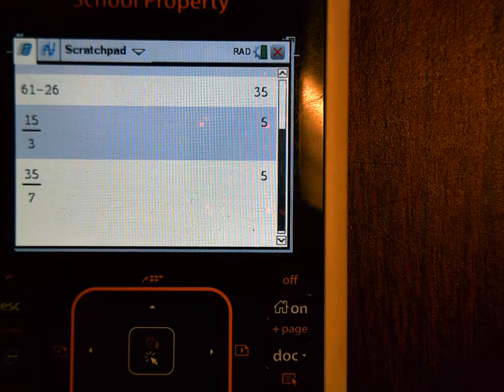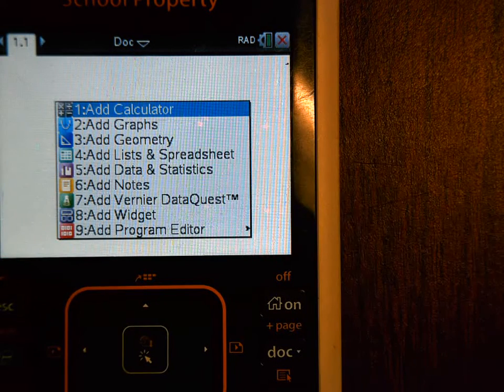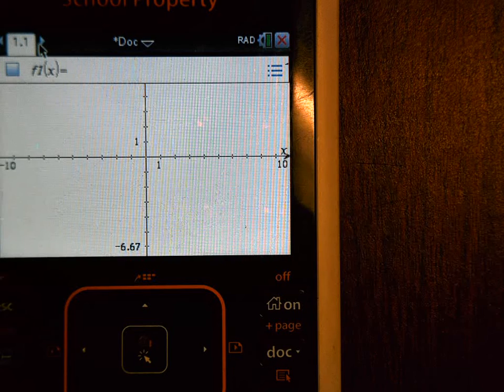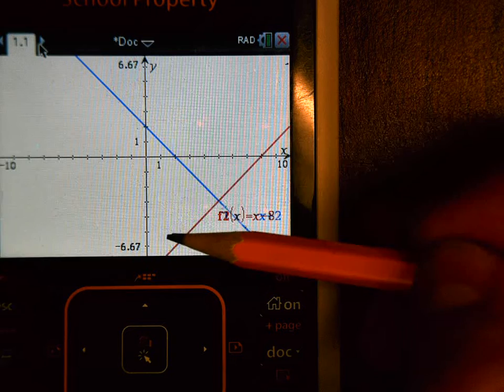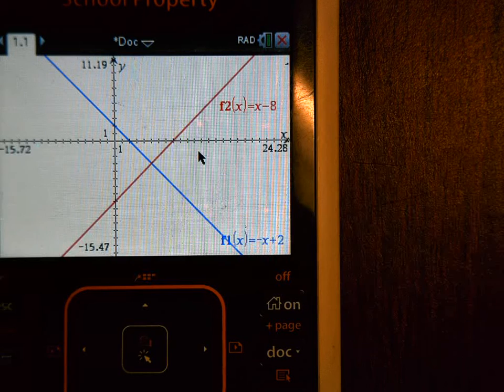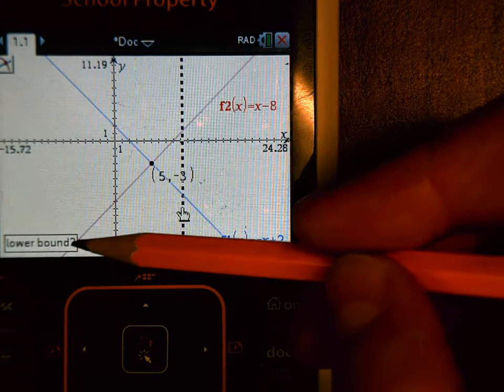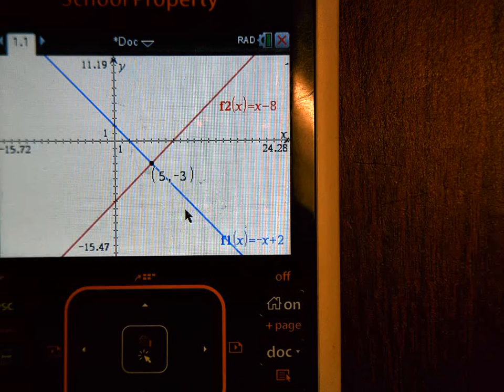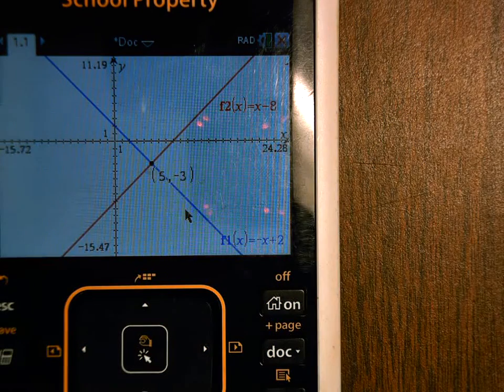Systems of Equations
A lesson showing how to use the Ti-Nspire when working with systems of linear equations.